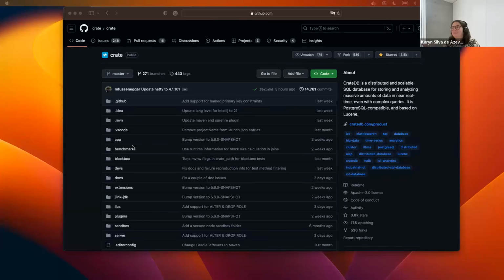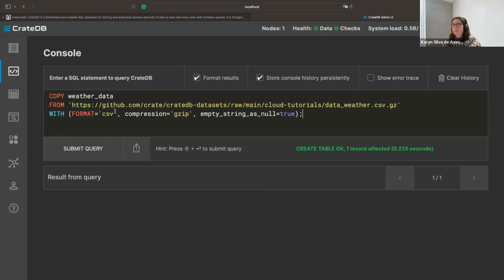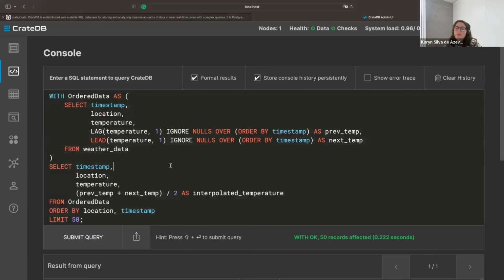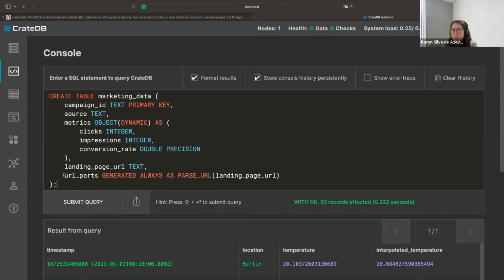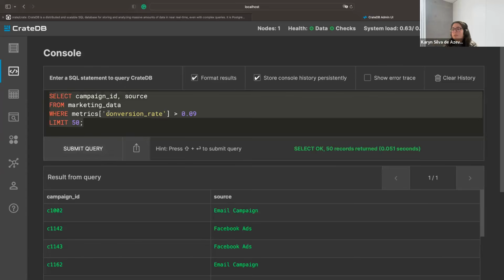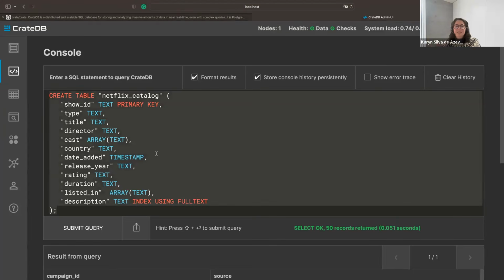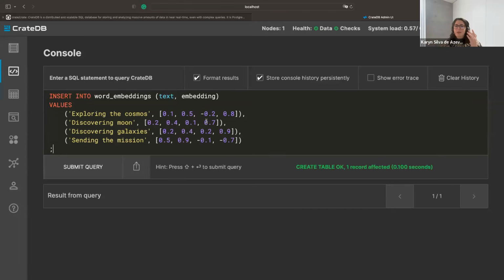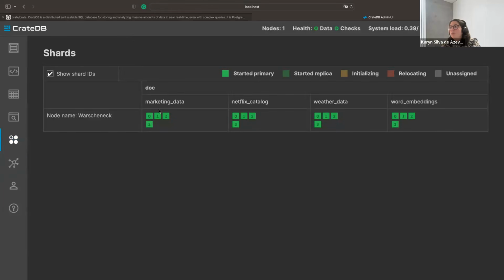Open-Source Spotlight - CrateDB - Karyn Azevedo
CrateDB: a distributed and scalable SQL database for storing and analyzing massive amounts of data in near real-time, even with complex queries

00:00 Intro and a few words about Karyn
01:00 CrateDB
02:42 Demo: CrateDB in action! A multi-model database with a SQL interface
04:25 First example: Querying weather data using window functions
09:35 Second example: Objects - storing and querying structured data
18:50 Third example: Full-text search and the MATCH function
24:35 Fourth example: Float vectors and KNN search
30:20 Submit your contribution to CrateDB Project
31:20 Advice for anyone getting into the Tech industry now: give your best shot!

CrateDB Community - CrateDB Community